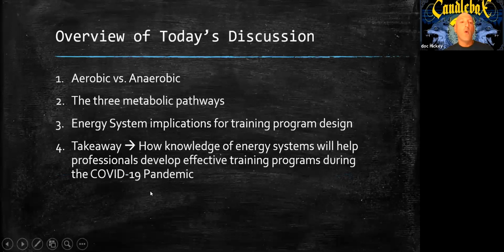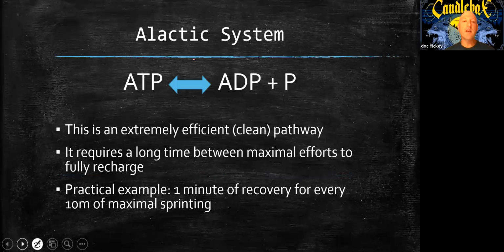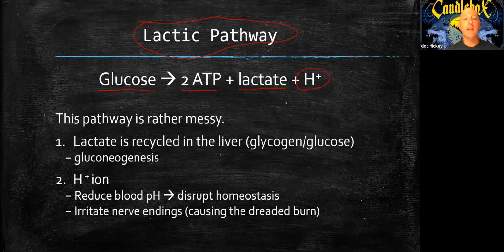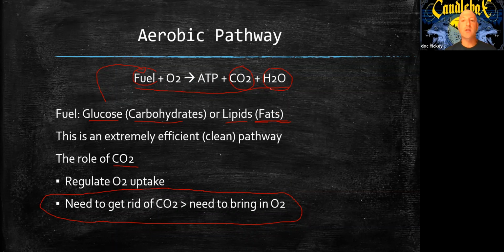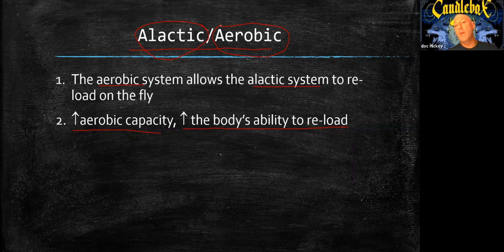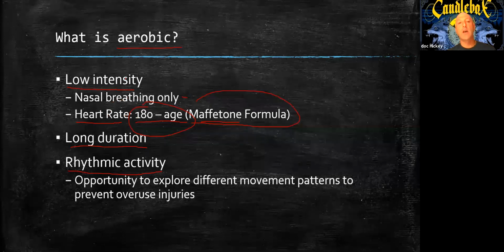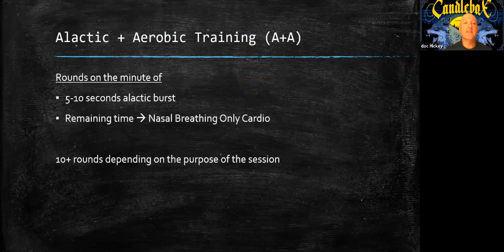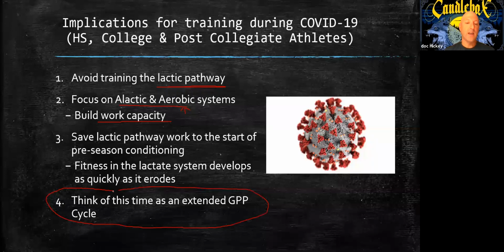Exploring Energy System Development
This video provides viewers with an overview of the key concepts related to energy system development.

Topics Covered
1. Metabolic Pathways
2. Basic Biochemistry of Energy System Development (ESD)
3. Repeat sprint ability and the alactic/aerobic pathways
4. Implications for ESD program design & implementation